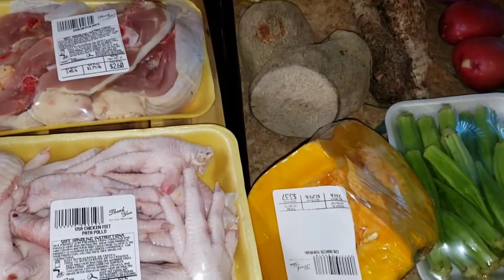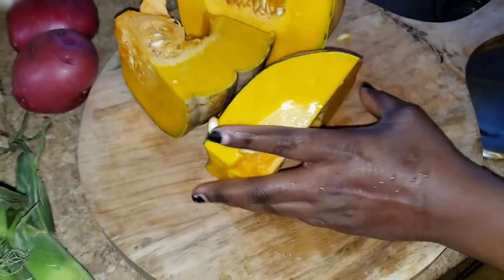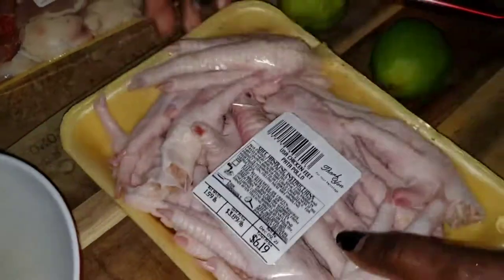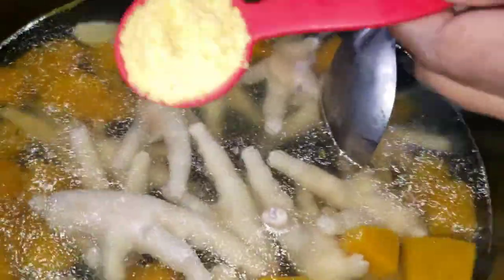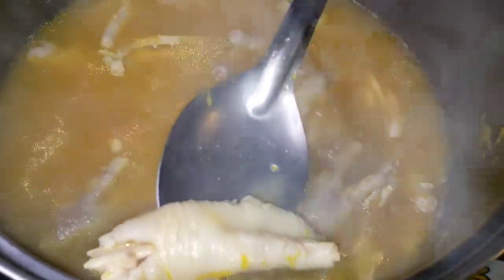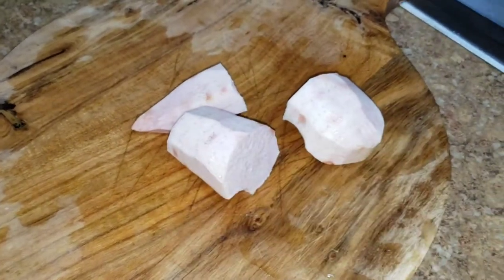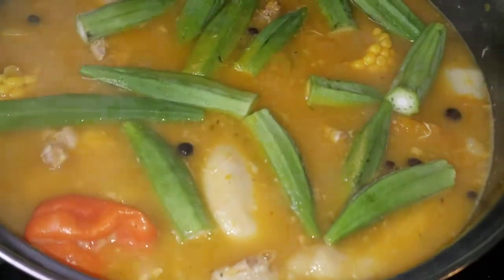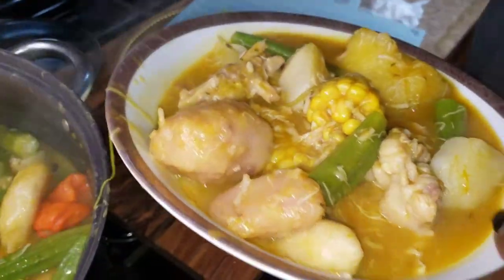Chicken foot and Chicken back soup.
"ALL" to get notified when I post new videos.

One love❤️

Growing up in Jamaica, Saturdays were considered soup days. Nothing beats a pot of hearty bowl of soup, that is fill with flavor and lots of vegetables, ground provisions and meat of your choice. Oh and dumplings (spinners) is a must. One of my husband's favorite soup is, Chicken foot and chicken back soup. Note: This soup is so tasty, you will be having seconds. 💕

*** Prepping and cooking time approximately 1 hour and 30 minutes

Ingredients:

*  1 Package of Chicken Feet  (2 lbs)

*  1 Package of Chicken Back (1.45 lbs)

*   2 Packages of  Grace Cock soup mix

*  Pumpkin 2.61 lbs ( Calabaza)

*  About 2 lbs Yellow Yam

*  2 Medium - small Coco (Malanga)

*  3 small Irish Potatoes

*  1 Medium Turnip

*  Carrots (optional )

*  Cho Cho (Chayote) ( Optional)

*  1 Package of Okra ( Optional)

*  3 Corns

*  5 1/2  Quarts water

*  4  Stalk scallion

*  10  Cloves of garlic

*  1 Teaspoon Pimento seeds

*  1 Tablespoon Maggie all purpose seasoning

*  1 Teaspoon black pepper

* Salt to taste is (Optional)

*  8  Sprig thyme

* 1 Scotch bonnet or Habanero pepper ( Don't cut if you don't want the extra HEAT)

*  2 Cups Flour to make dumplings/ spinners
STILL EDITING